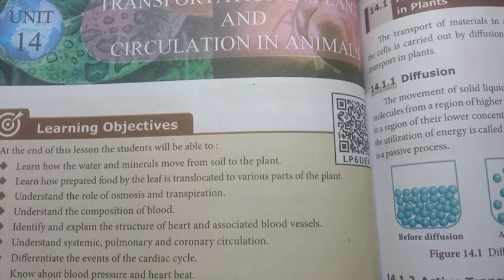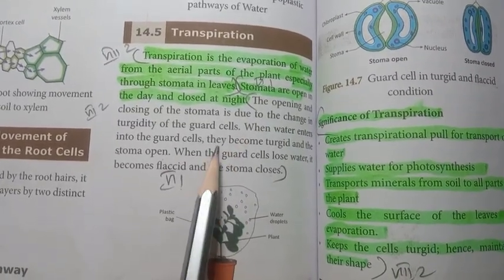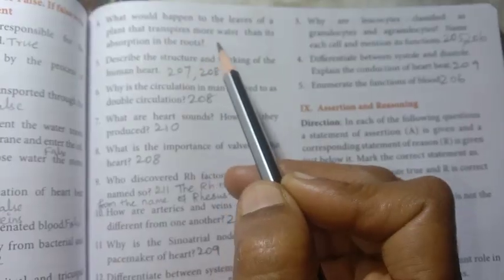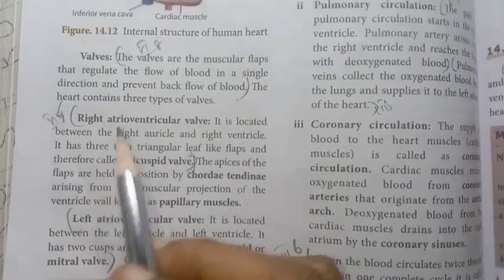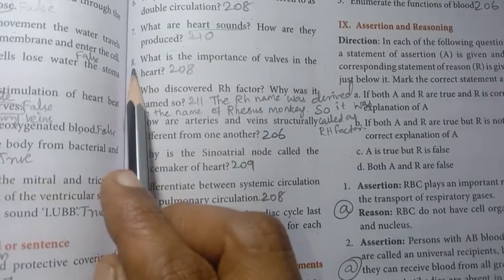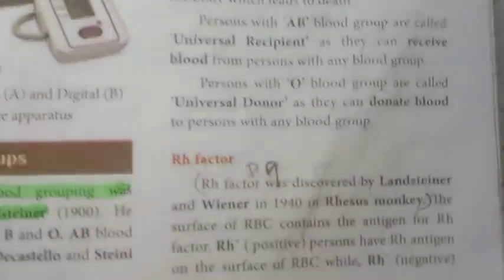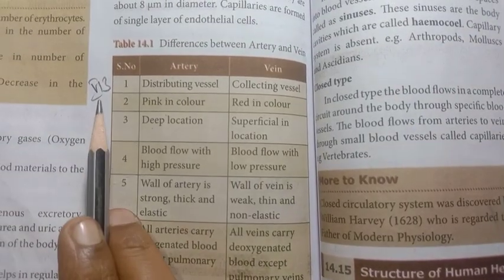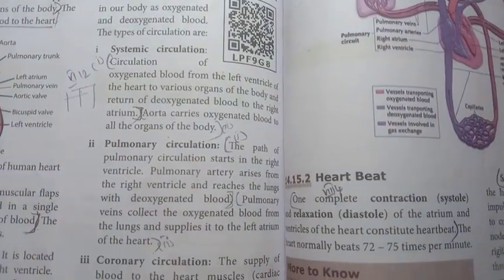10th Std - Science |Transportation in plants and Circulation in Animals - Book Back Exercise|Part 2